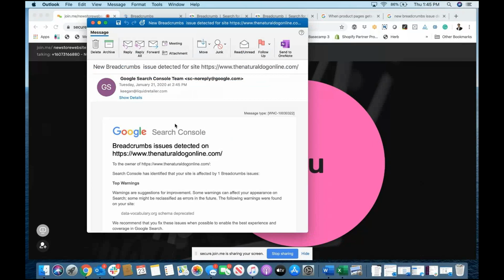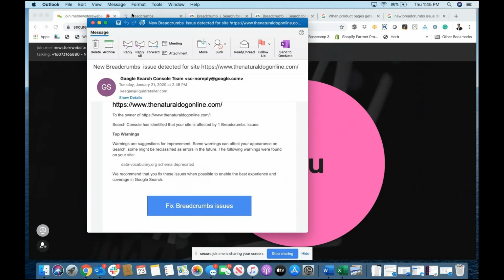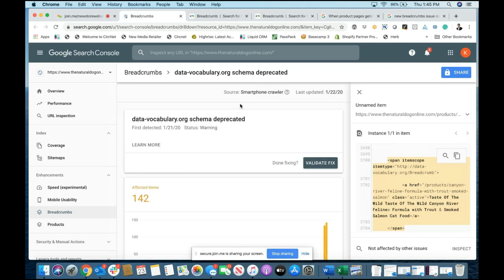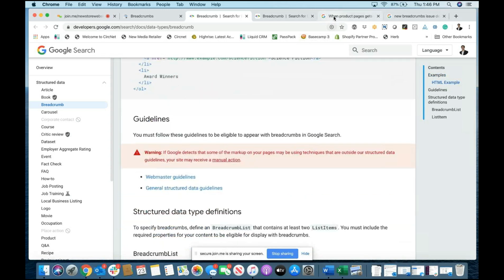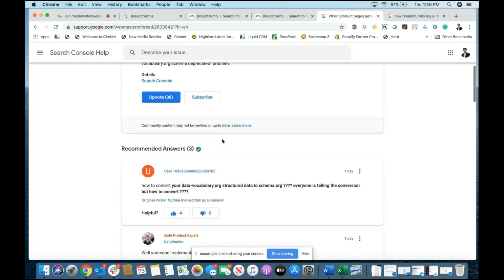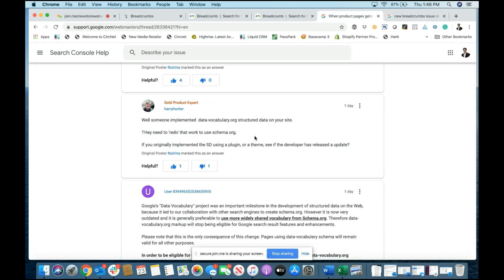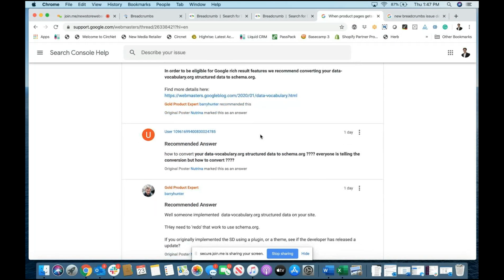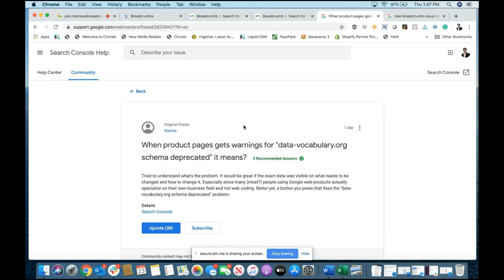Breadcrumbs issues detected data-vocabulary.org deprecated - What to do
Did you receive an email from Google stating that there are breadcrumbs issues detected with your website. Specifically, the issue is that data-vocabulary.org is deprecated? This video will tell you what that means and how to fix it. We'll show you where to find more details in Google Search Console.

In short, you need to update the system you are using to use schema.org instead of data-vocaboulary.org. Either your web developer can do this or you can do it by updating your theme or apps powering your website.